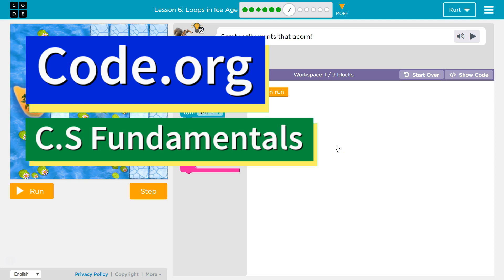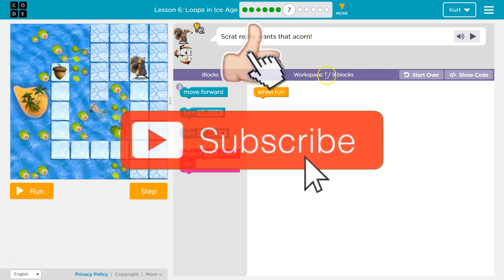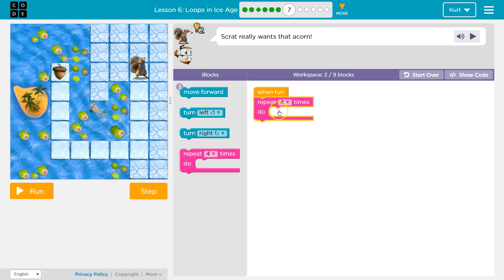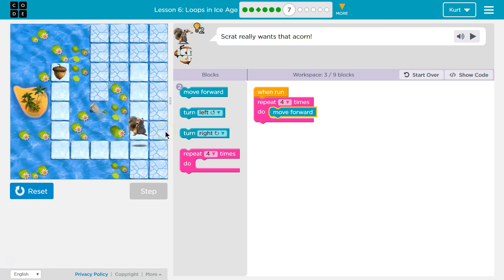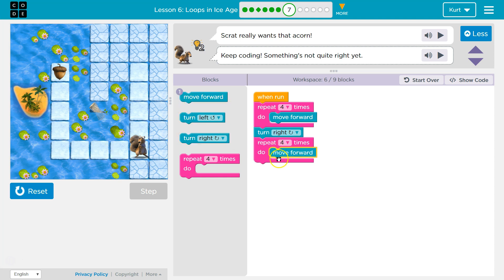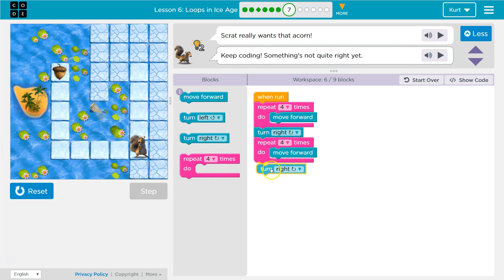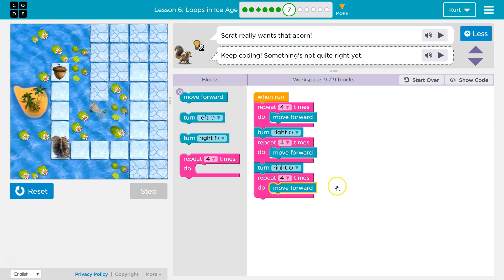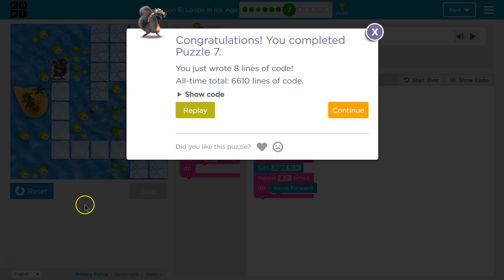Loops in Ice Age Lesson 7.7 Course D Code.org Tutorial with Answers